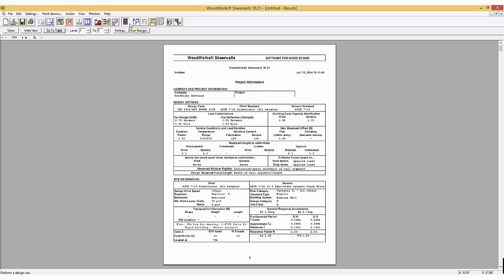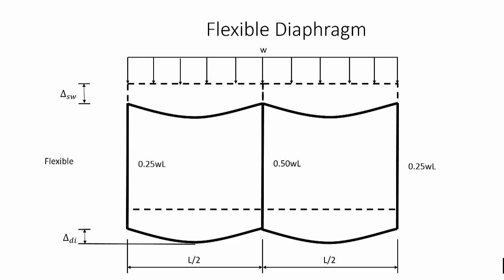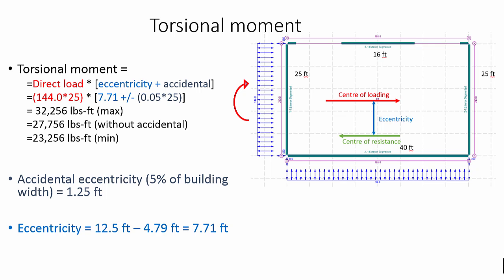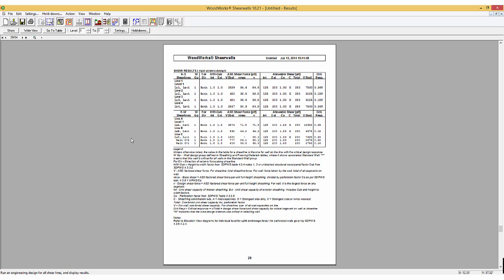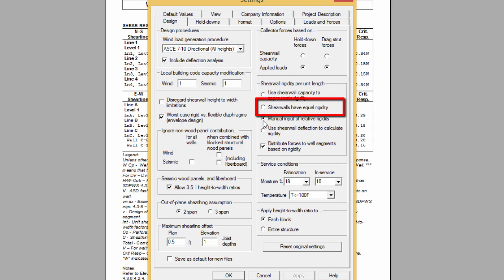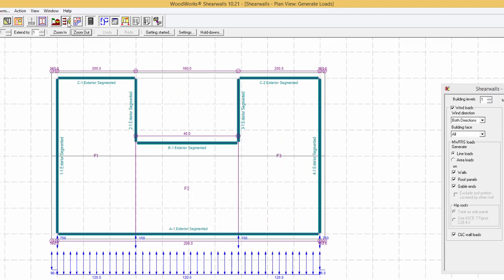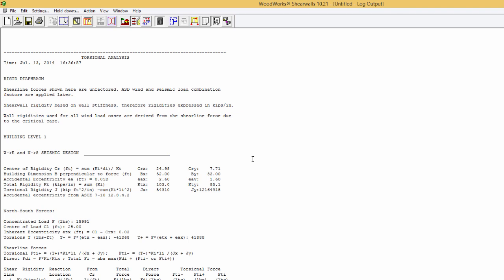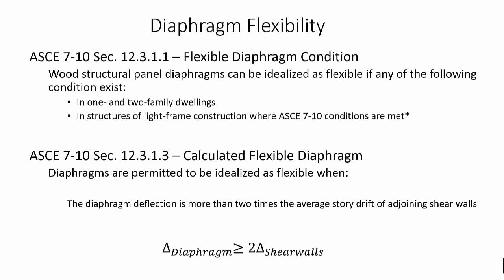Shearwalls Tutorial 4 - Flexible and Rigid Diaphragm Distribution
Shearwalls Tutorial 4 goes over the distribution of lateral loads based on flexible and rigid diaphragm distribution for the WoodWorks® Shearwalls module.